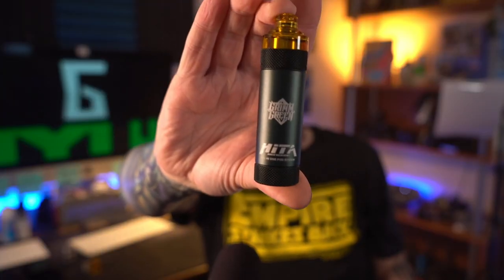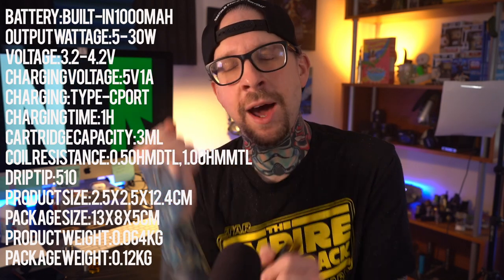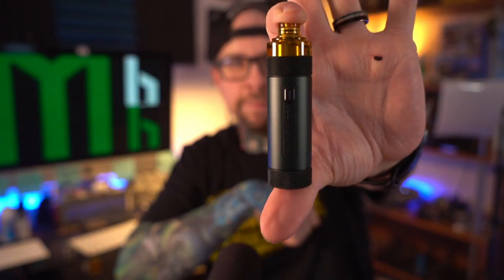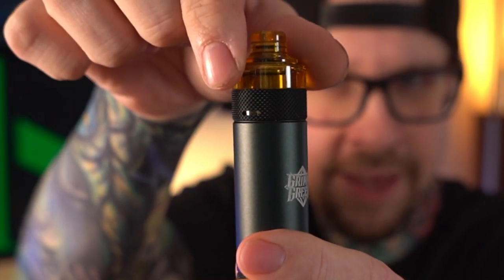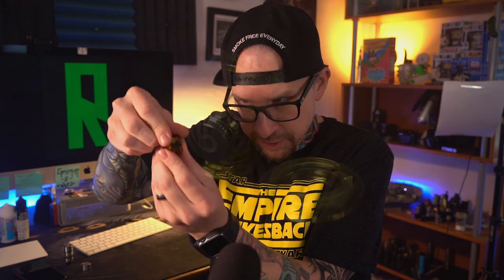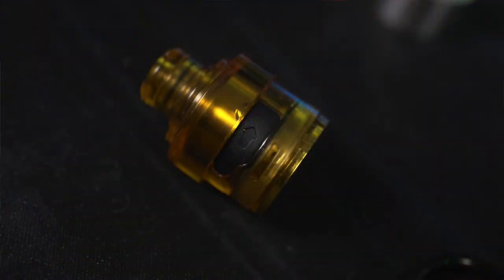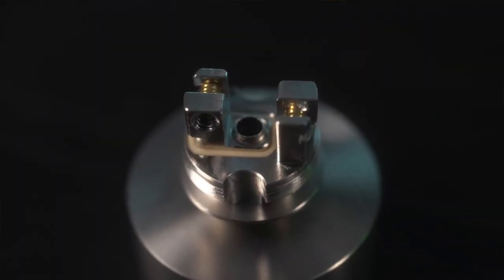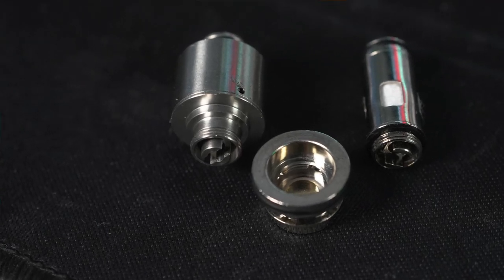Really dig the Asvape HITA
THESE PRODUCTS AND VIDEOS ARE FOR ADULT SMOKERS AND VAPERS ONLY. THESE PRODUCTS CAN CONTAIN NICOTINE.  NICOTINE IS AN ADDICTIVE CHEMICAL.

So I dig this thing, it's a really satisfying MTL in my opinion,  a little more open that most people would like, but still very nice.  The overall package of this is really slick.  The device feels nice like a cool little mod.  The magnetic pods are snappy and nice.  The pods are NOT disposable which is a huge bonus and there is an optional RBA base for it with LOTS of room on the inside.

$30 - $35 seems to be the price, no links allowed so use that google-foo